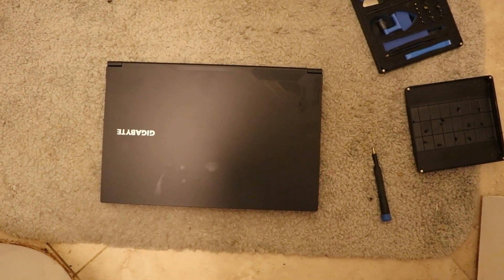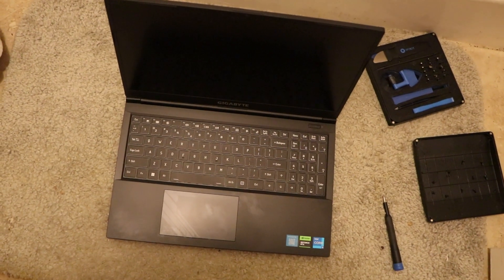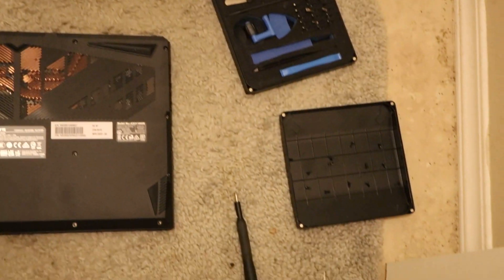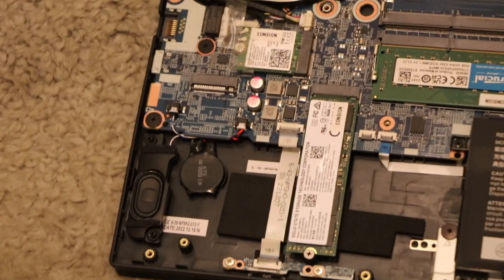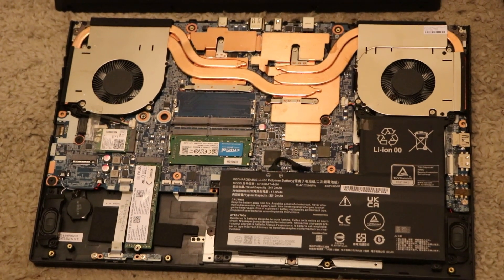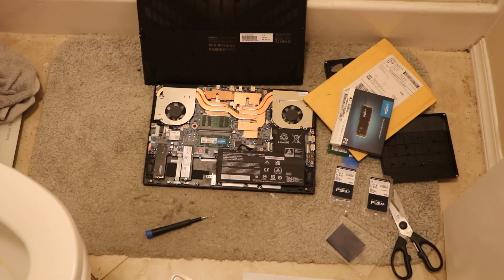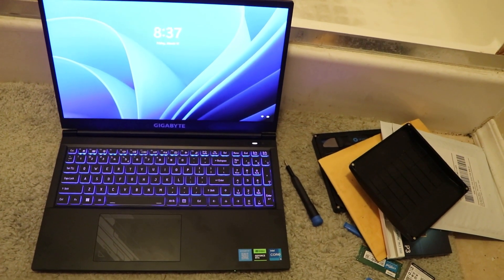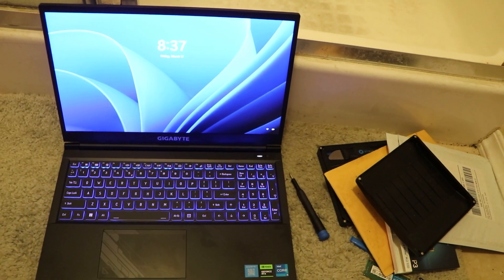Unboxing & Upgrading the Gigabyte G5 KF: Your Ultimate RTX 4060 Laptop Experience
Un boxing and Up Grading of  G5 KF-E3US333SH
at amazon
I purchased it from

GIGABYTE G5 KF: 15.6" FHD 1920x1080 144Hz, NVIDIA GeForce RTX 4060 Laptop GPU, Intel Core i5-12500H, 8GB DDR4 RAM, 512G SSD, Win11 Home
Including a disclosure is both a legal and ethical responsibility that ensures a fair relationship with your audience.

Video Editing done on:
2 * Crucial RAM 16GB DDR4 3200MHz CL22 (or 2933MHz or 2666MHz) Laptop Memory CT16G4SFRA32A
Crucial P3 Plus 4TB PCIe Gen4 3D NAND NVMe M.2 SSD, up to 5000MB/s - CT4000P3PSSD8
My Wishlist @ Amazon
My Wishlist @ Amazon